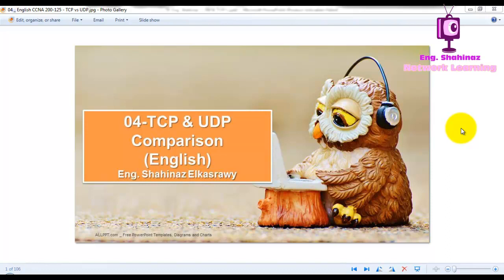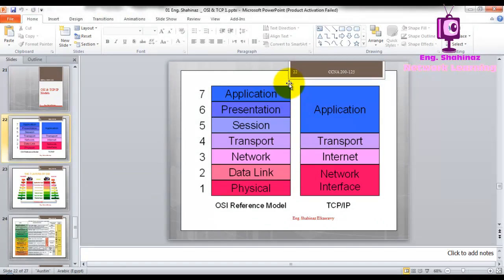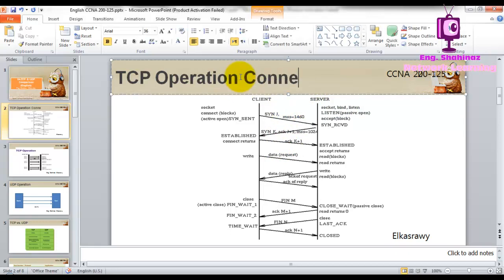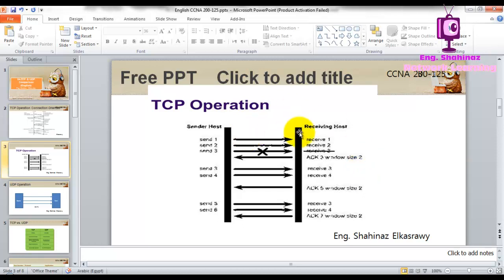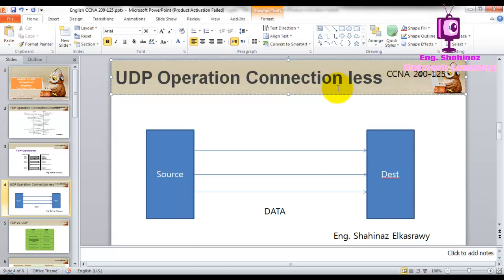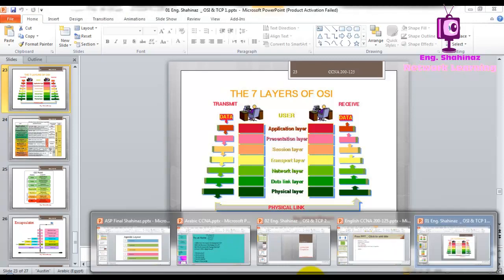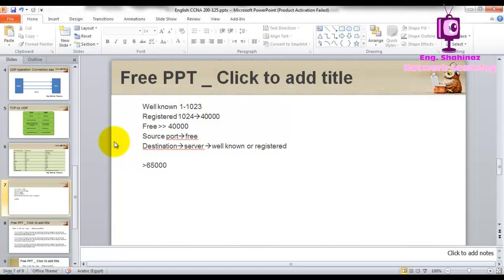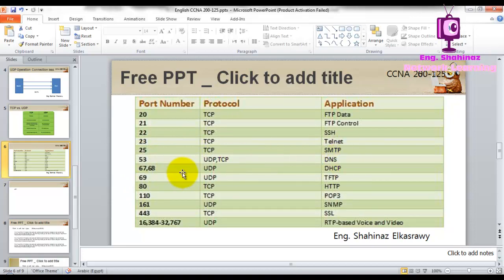04 | English CCNA 200-125 | TCP vs UDP | Eng. Shahinaz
ماتنسوش تشتركوا في القناة...